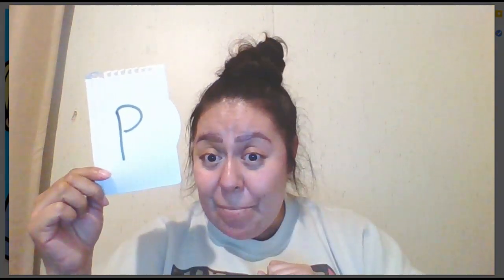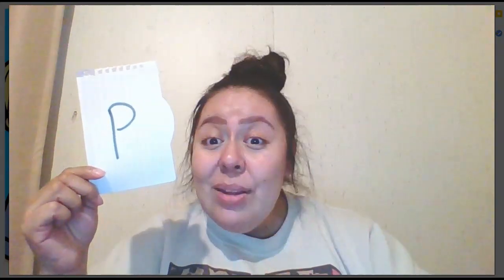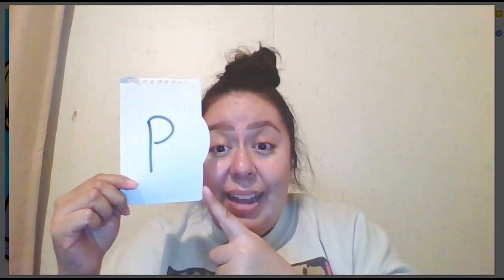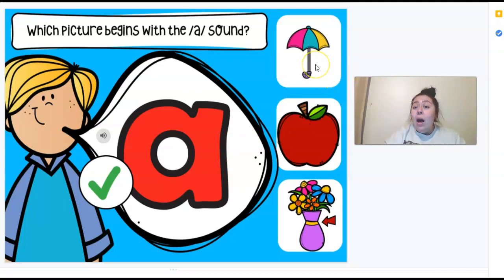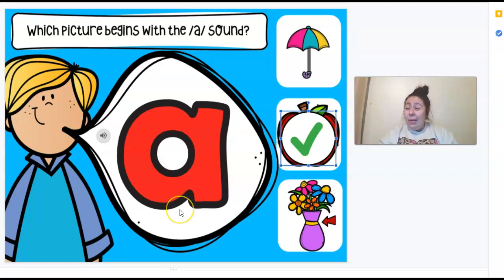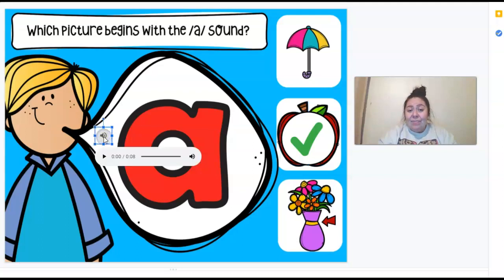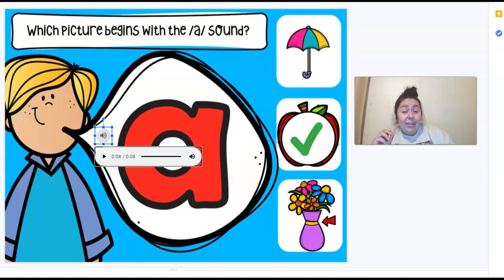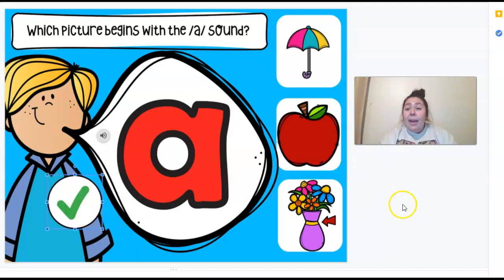SG: march 11th